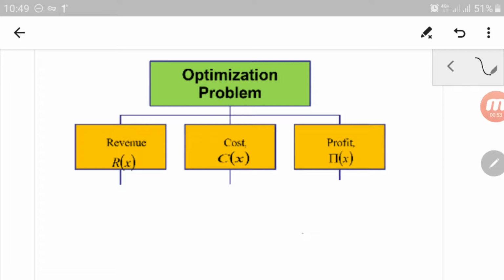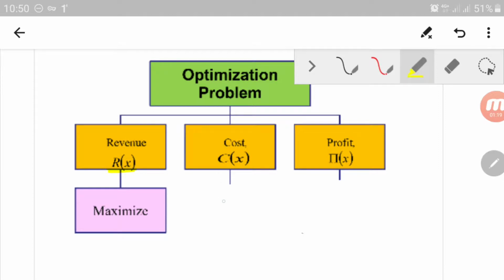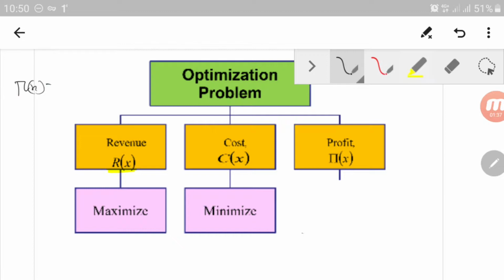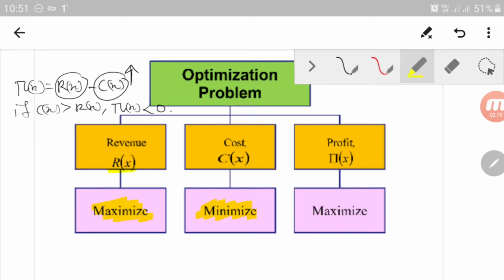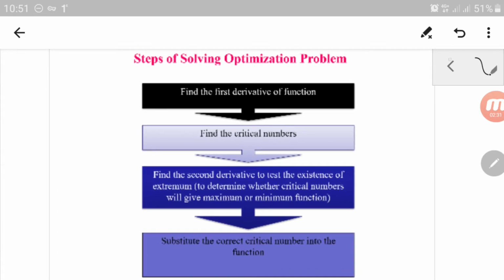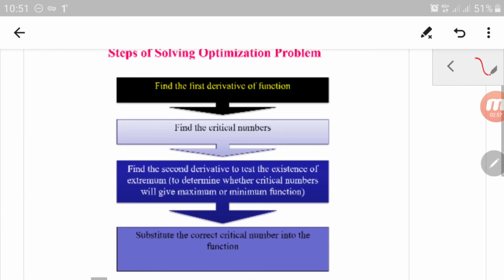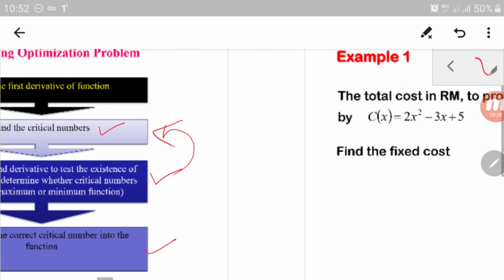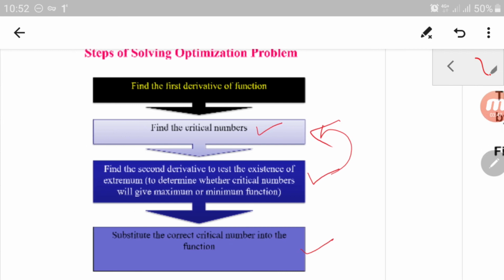Applications of Differentiation: Optimisation Problem and How to do it Step by Step.